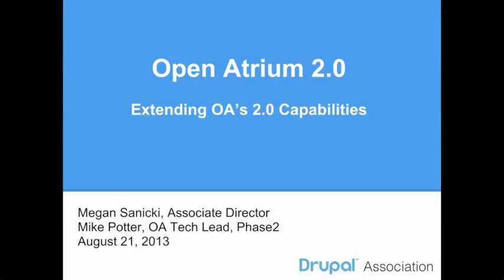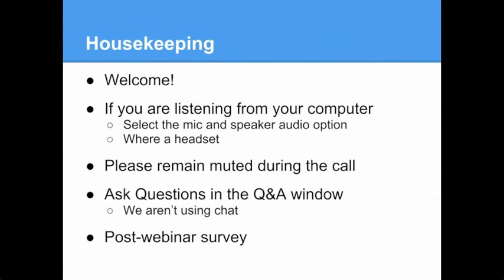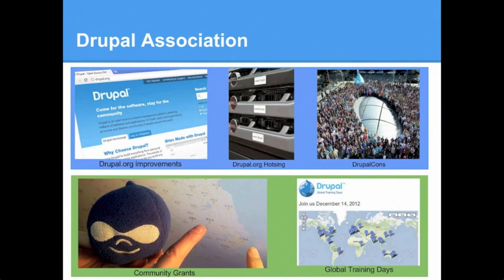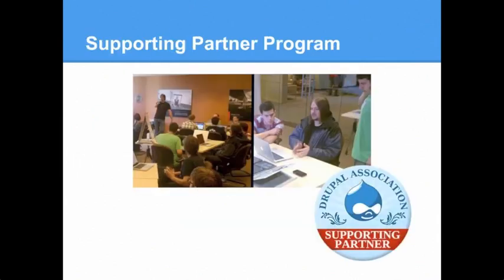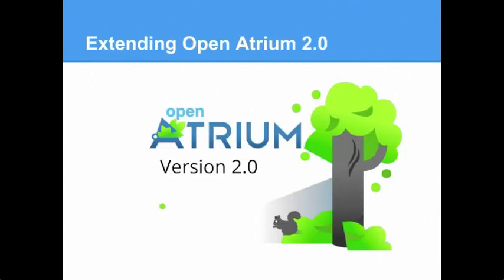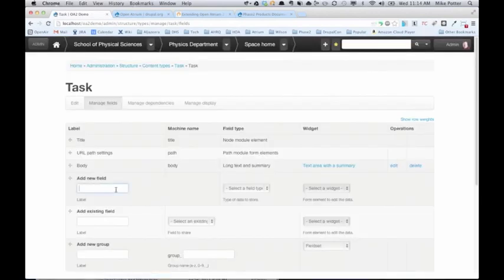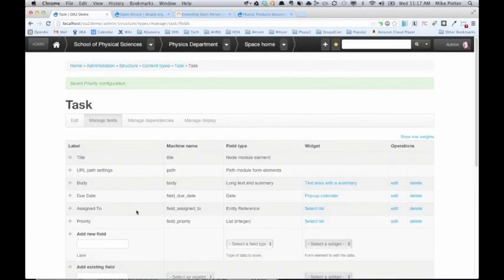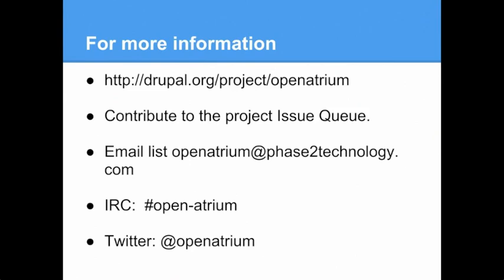Drupal Association Webinar: Plugging in to Open Atrium 2.0 - Extending OA 2.0's Capabilities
Open Atrium 2.0 is an open source Drupal distribution developed to help organizations create social business solutions through better collaboration and management of their internal communications, teams, and knowledge.

Built as a pluggable framework, OA 2.O has the flexibility to expand and meet the needs of enterprise level and mission driven organizations through customizable integration with a variety of applications and APIs.